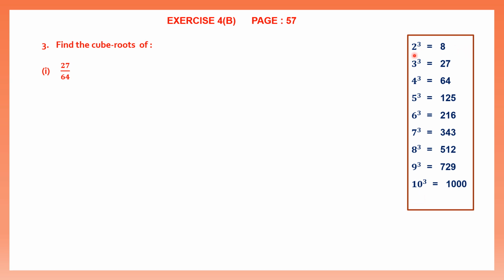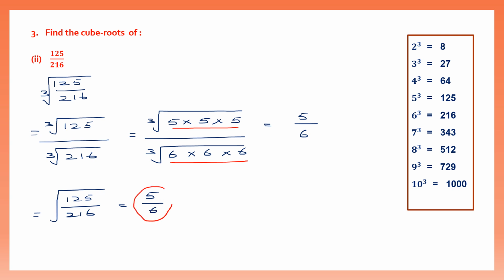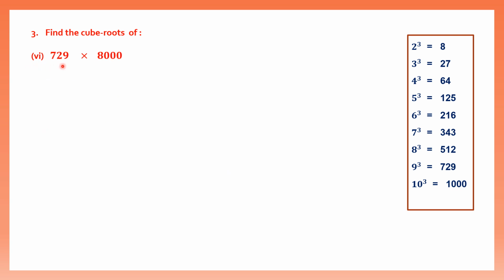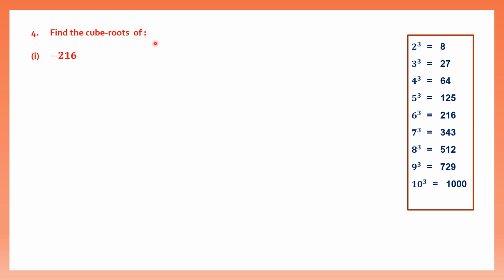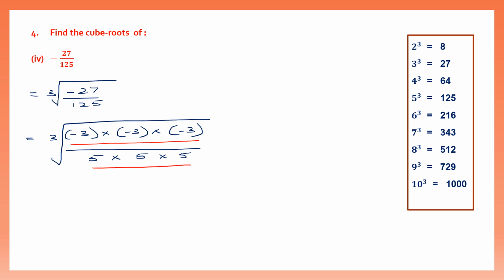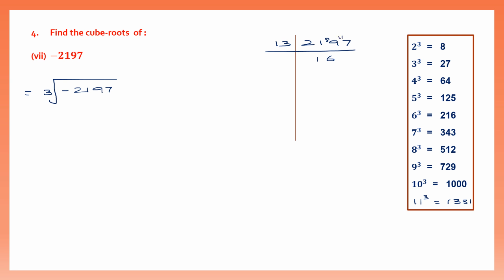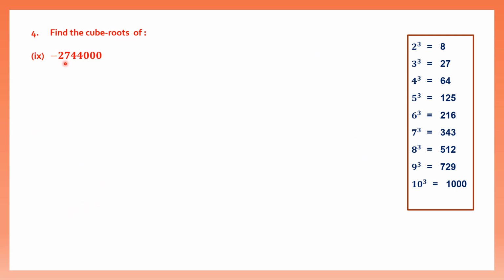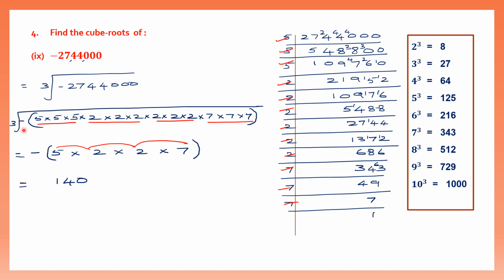CUBES AND CUBE ROOTS , EXERCISE 4B, QUESTIONS 3 and 4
Hi everyone.  In today's video we will be working out CUBES AND CUBE ROOTS, EXERCISE 4B, QUESTIONS 3 and 4